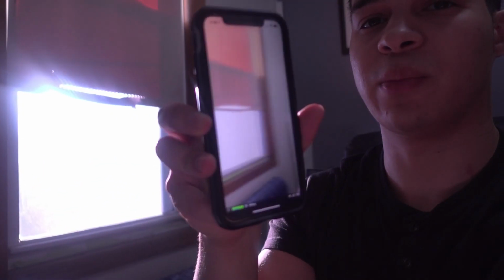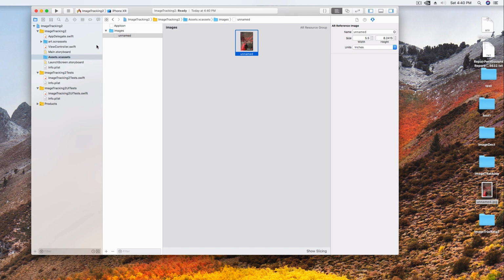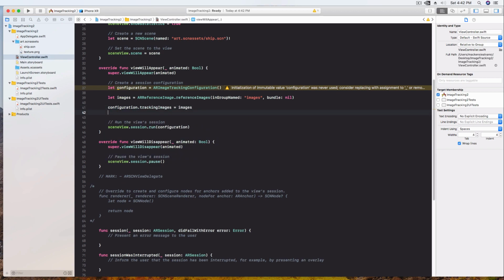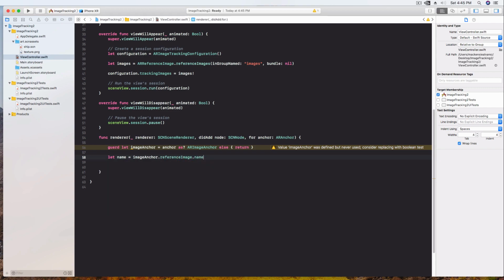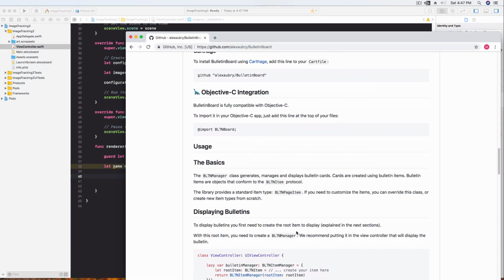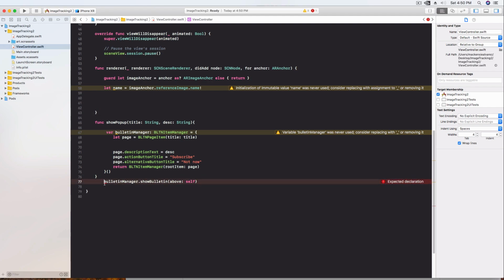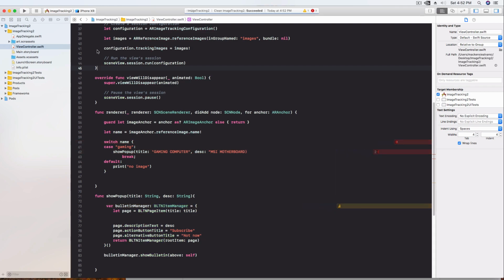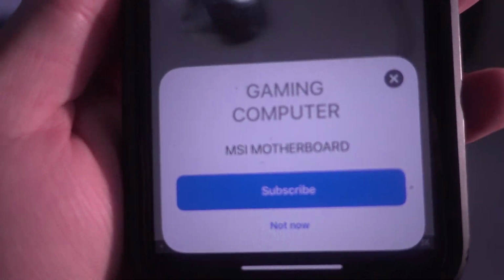Swift 4 ARKIT2 Image Tracking! Super simple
Hey guys, today I am going to show you how to track images and show a popup based on the image tracked using ARKIT. I plan on uploading weekly.